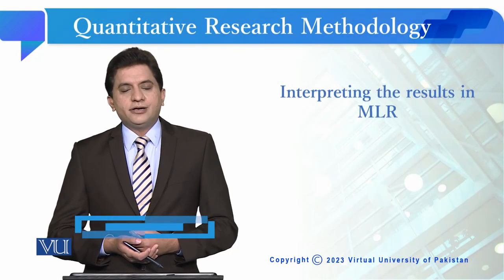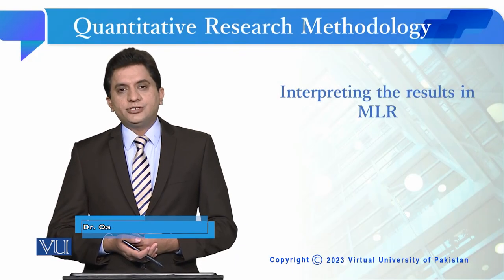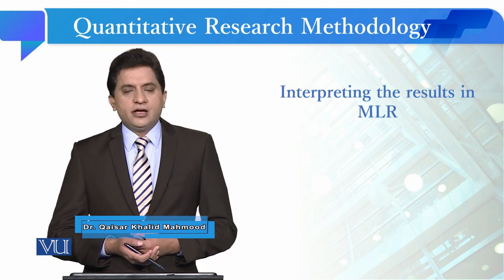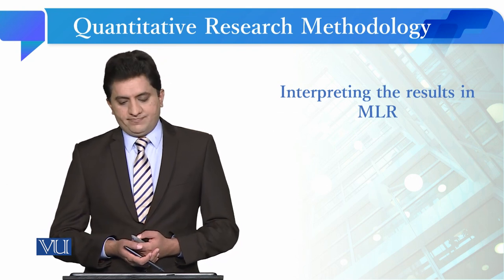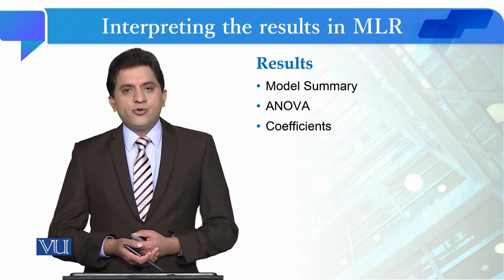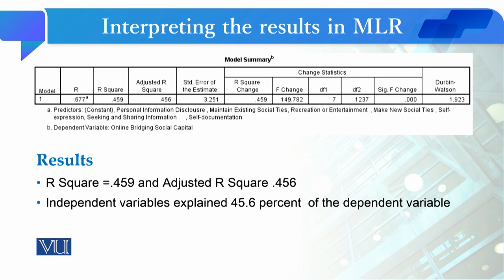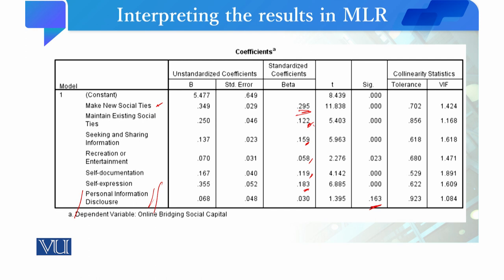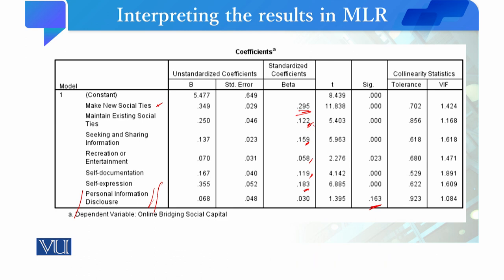Interpreting the results in MLR | Quantitative Research Methodology | SOC509_Topic244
Topic244: Interpreting the result in MLR
By Dr. Qaisar Khalid Mahmood